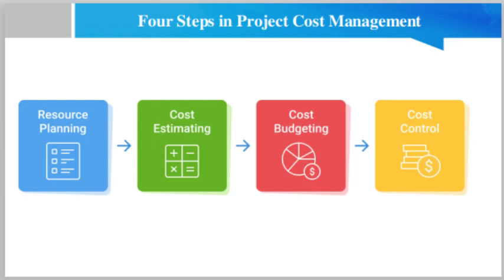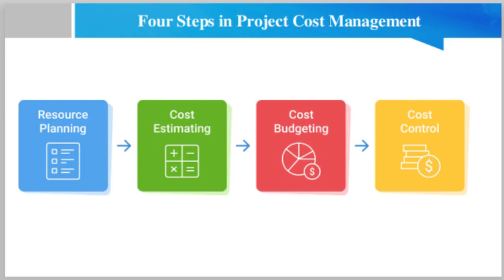Four Steps in Project Cost Management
This video describes the steps for Project Cost Management